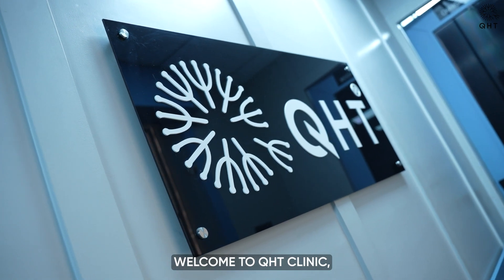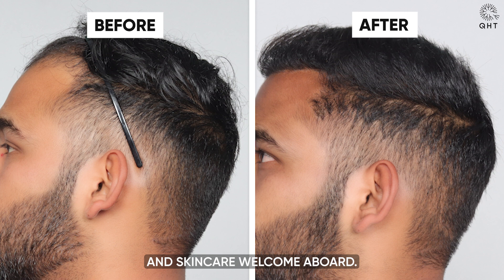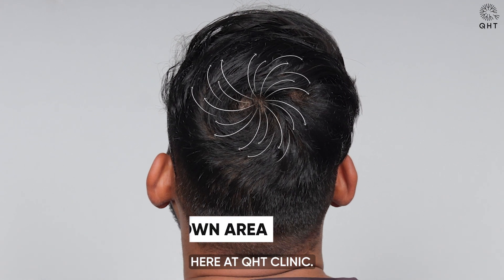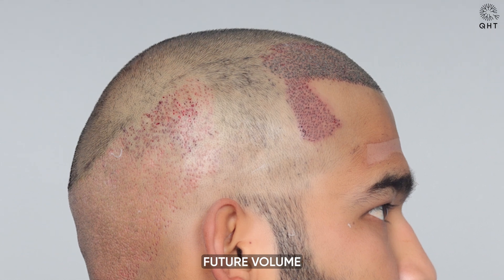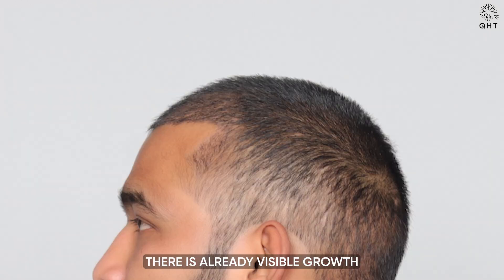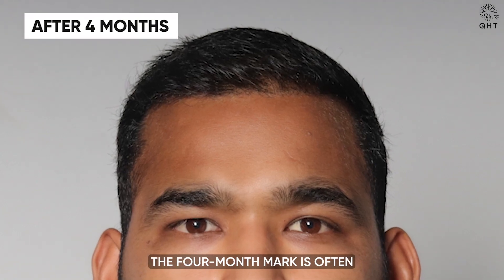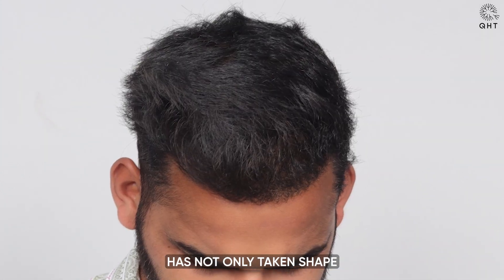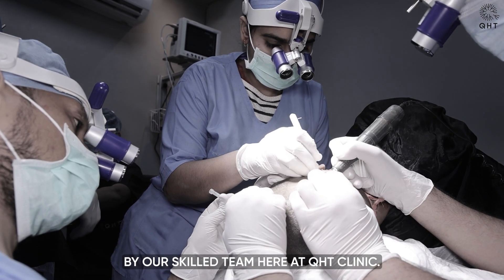Hair Transplant in Hyderabad | Best Results & Cost of Hair Transplant in Hyderabad